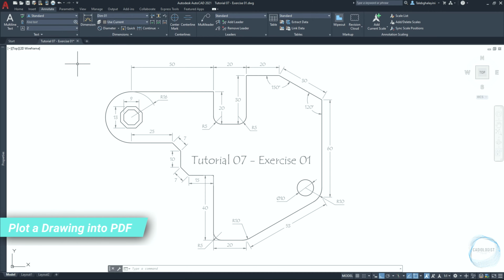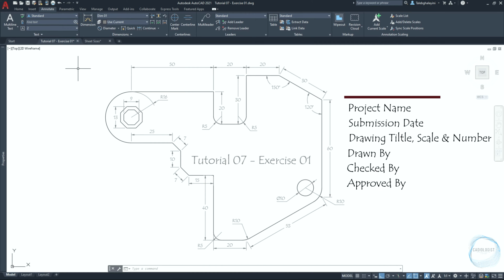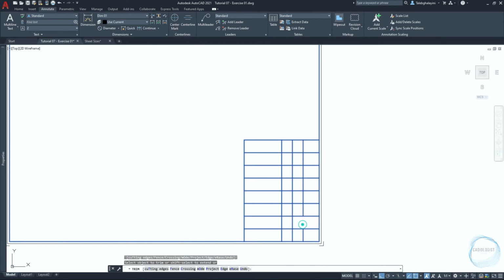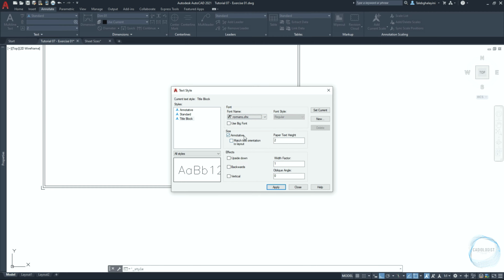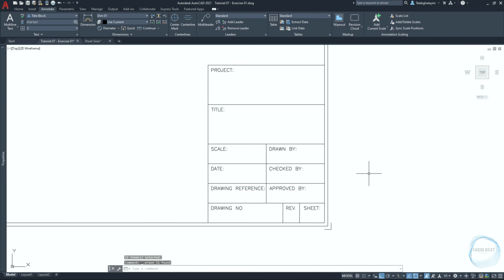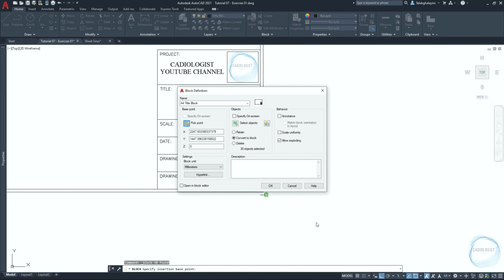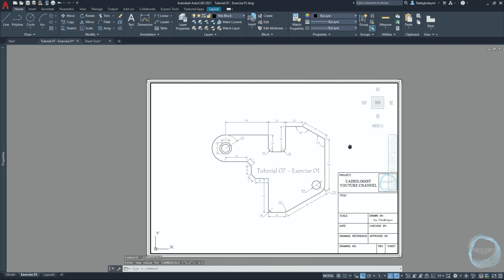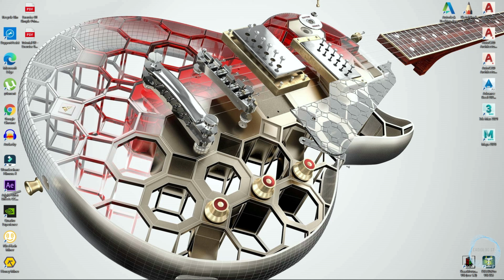AutoCAD 2D Basic Tutorial For Beginners: Part 8 of 20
This series of basic AutoCAD 2D Tutorials is for beginners. This video will show you how to create a title block, what information needs to be there? And how to plot a drawing into PDF. I advise you to understand the full function of each command and exercise drawing a lot to become better and faster.

Video timestamps:
0:00 Introduction
0:48 Plot a drawing into PDF
3:12 Title Block
8:54 Adding Text (Annotation)
14:34 Block Creation
20:42 Conclusion